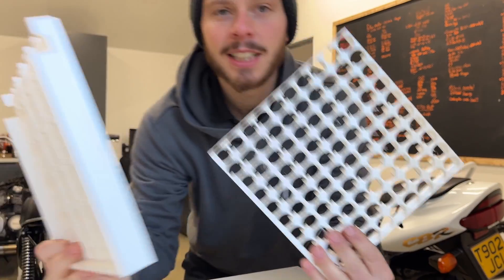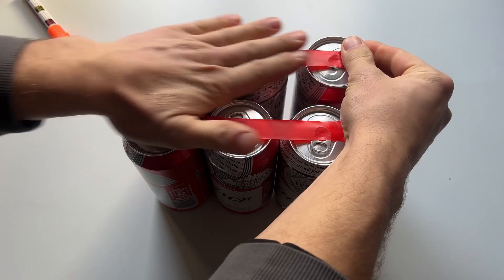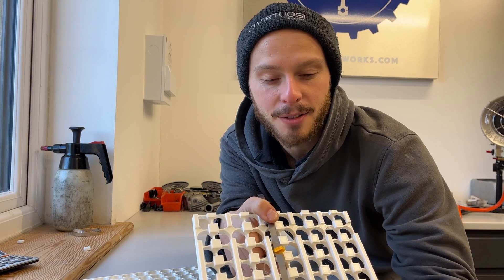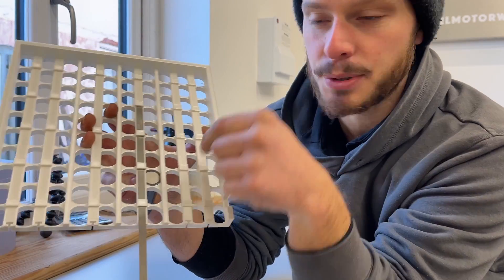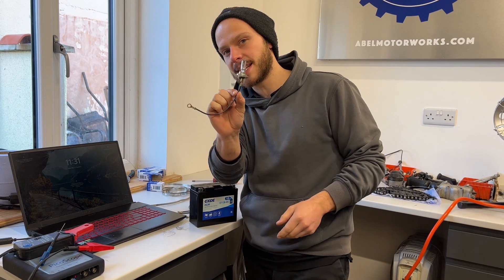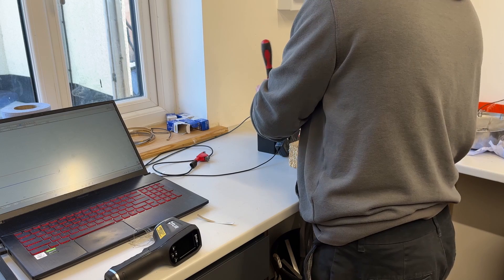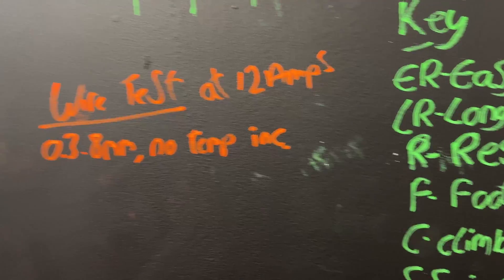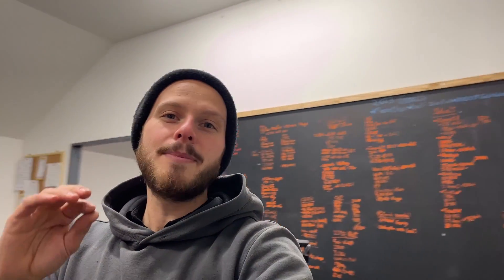What’s Inside An Electric Motorcycle Battery?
I'm in the process or researching and testing for my electric motorcycle build. I am starting with the battery and top of the list is to make sure the items used can handle the battery demands.